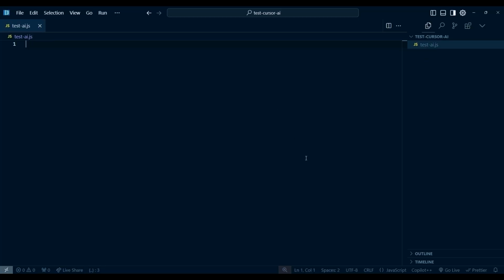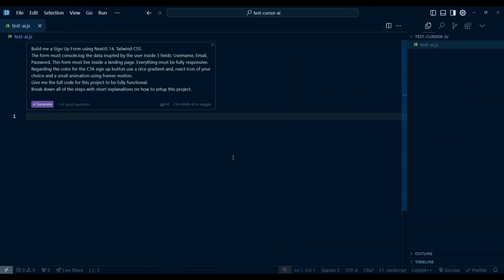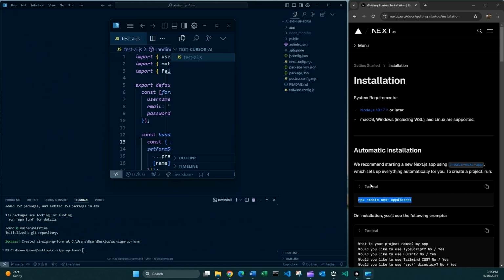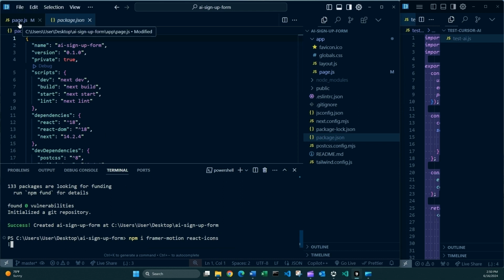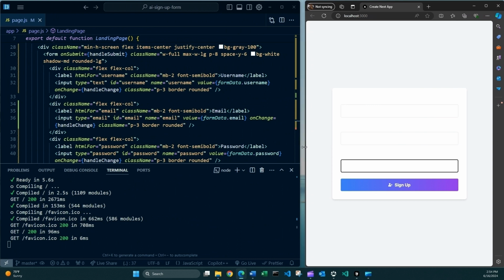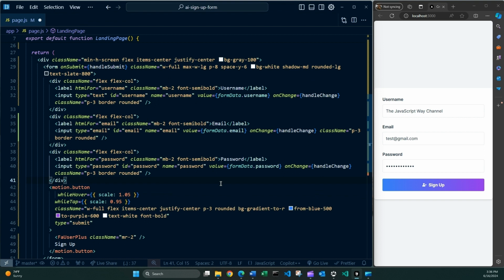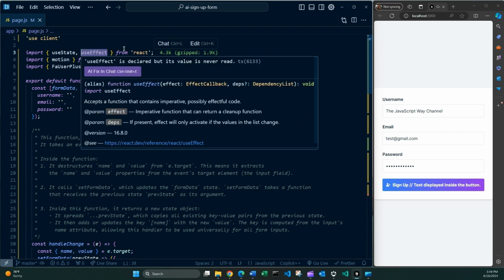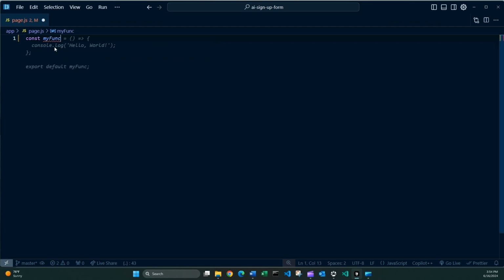You DON'T need VSCODE ANYMORE - Cursor IDE - AI Text Editor | VS Code Killer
We all know how great Visual Studio Code has been for us, but I believe there's a new King in town. It's name is CURSOR and it's the IDE of the future I believe.

It's VSCode on steroids! It will guide you, teach you and suggest you a bunch of things, for free! Don't you believe me?

If you can watch the full intro without getting scared of A.I you will for sure learn a lot about this amazing tool :)

👉 PROMPT used:
Build me a Sign Up Form using NextJS 14, Tailwind CSS.
The form must console.log the data inupted by the user inside 3 fields: Username, Email, Password. This form must live inside a landing page. Everything must be fully responsive.
Regarding the color for the CTA sign up button use a nice gradient and, react icon of your choice and a small animation using framer motion.
Give me the full code for this project to be fully functional.
Break down all of the steps with short explanations on how to setup this project.